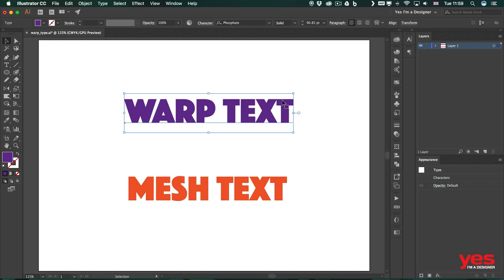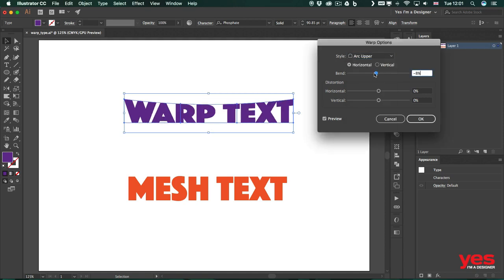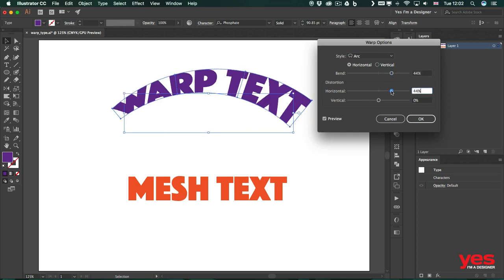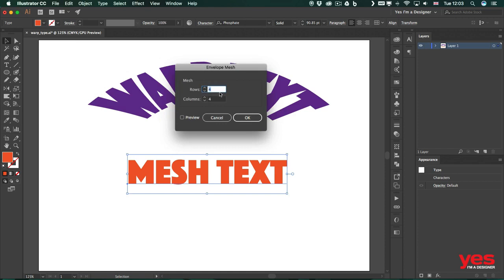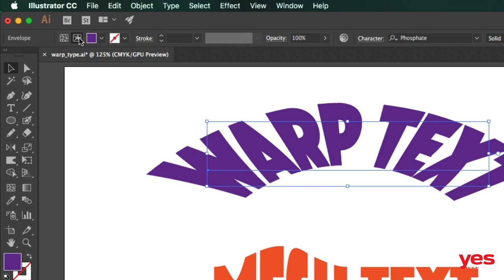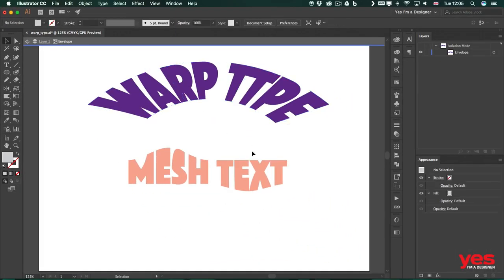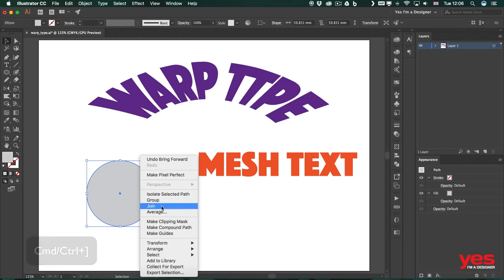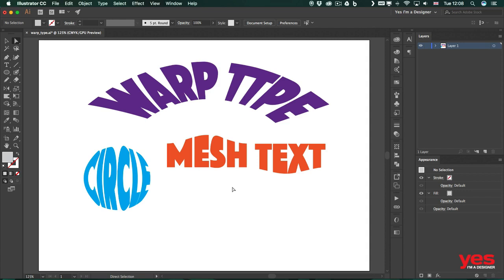056 warp text Downloadly ir